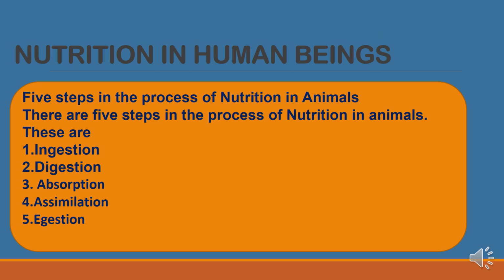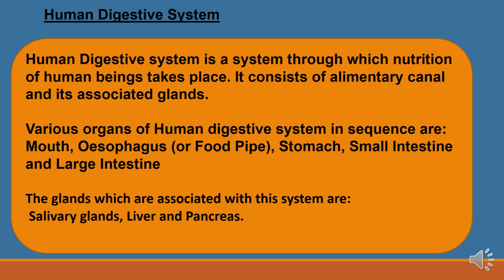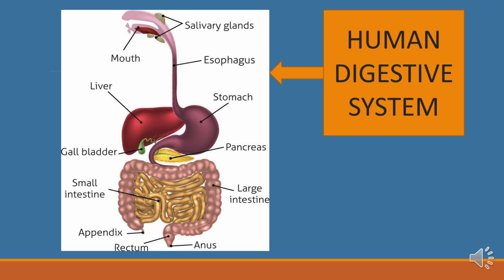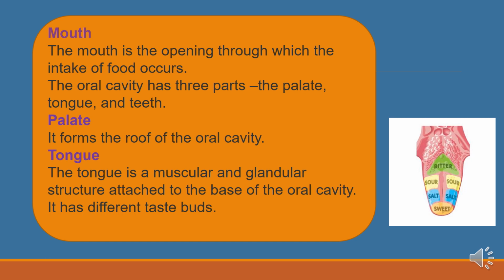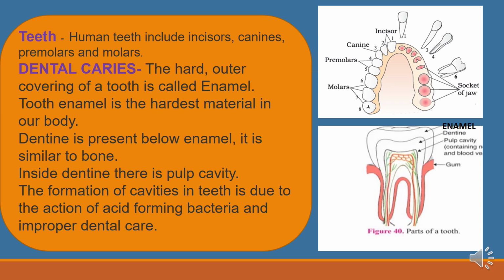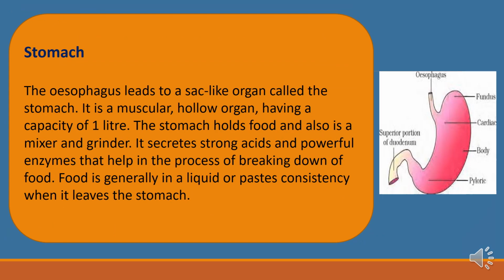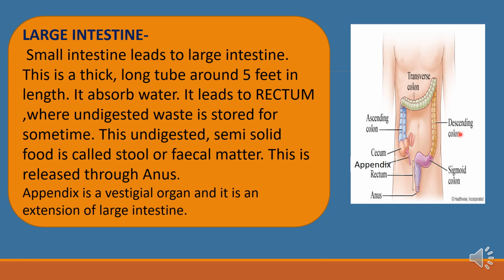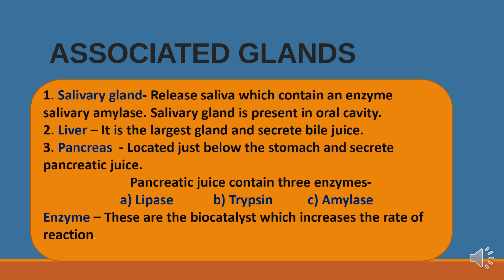Nutrition in Human beings - Human digestive system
This video explains Human digestive system. It consist of

Alimentary canal

and Associated glands.
If you are able to understand this video then please

Basic Biology by Deepti Aggarwal

Thanks😊